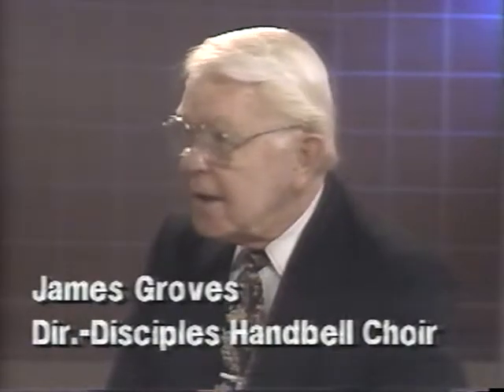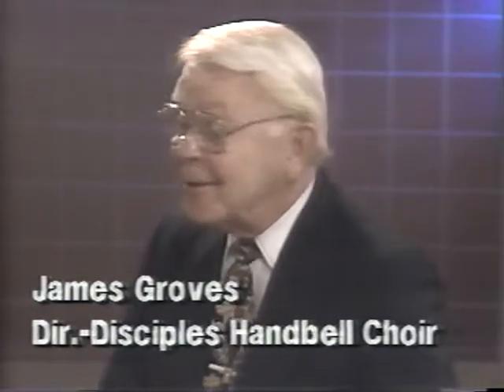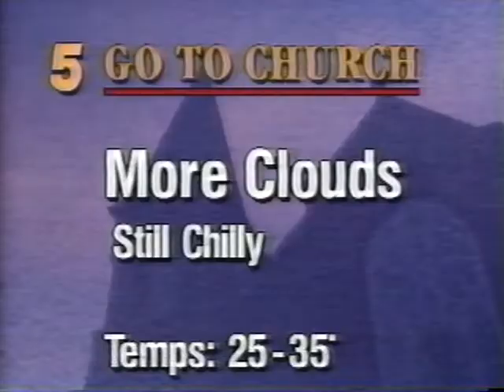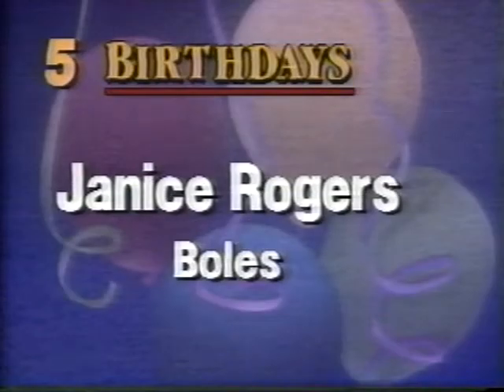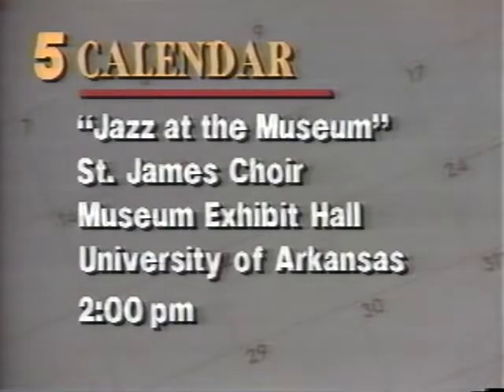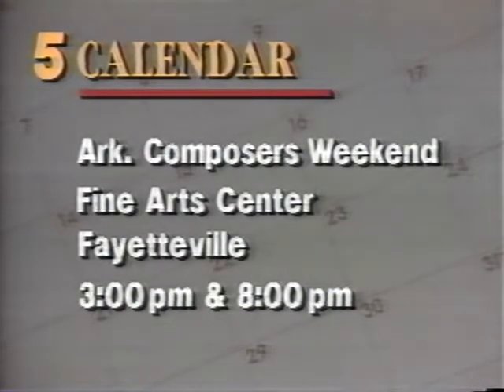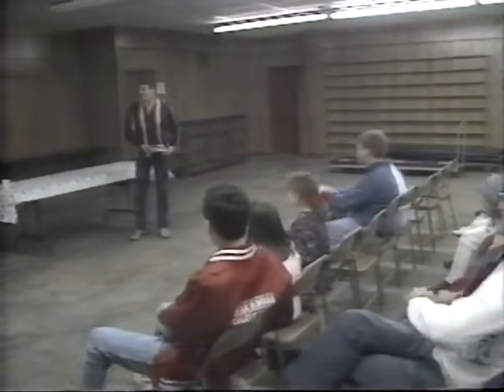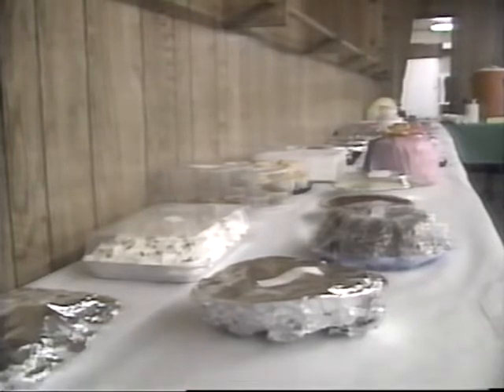Channel 5 News Story, Disciples Handbell Choir 2008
Director:  Jim Groves

First Christian Church
(Disciples of Christ)
Fort Smith, Arkansas
FCCDOC.org